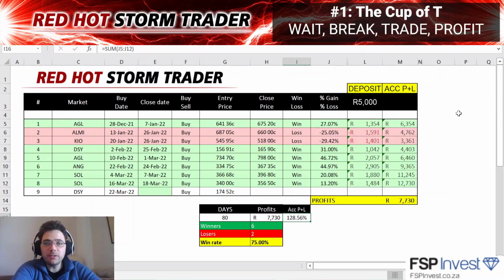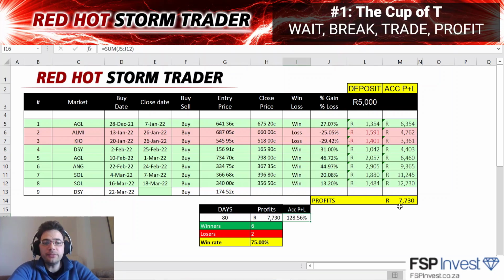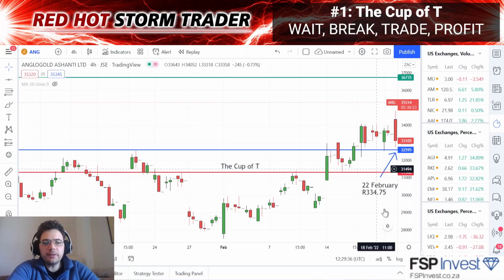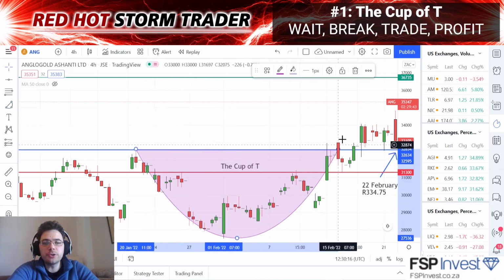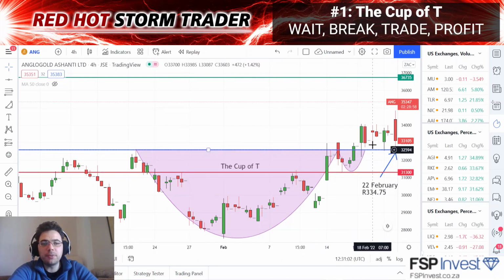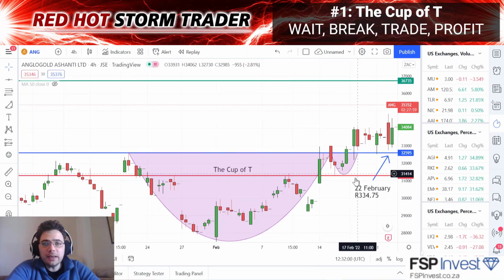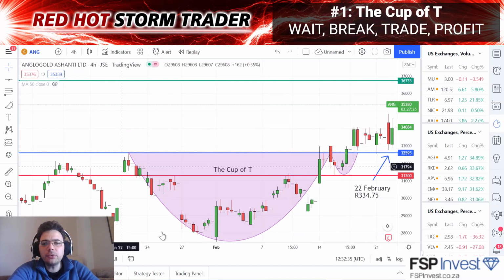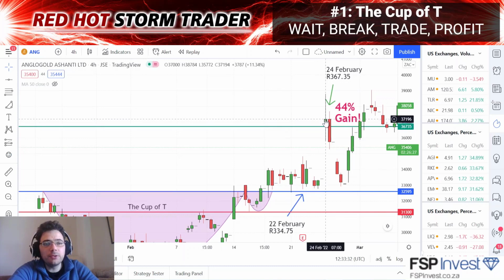REVEALED How to Trade like a Pro Red Hot Storm Trader with Timon Lesson 1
Make quick profits from fast action CFD trading with Red Hot Storm Trader.

Timon Rossolimos shares his top CFD trade ideas and insights; with readers via his email trading service.

He shows you how to turn the everyday market moves into smash and grab gains often in a matter of days.

Red Hot Storm Trader (est. 2011) is an online email and SMS service run by Timon Rossolimos (20-year pro breakout trader), to turn everyday market moves into double or triple digit gains often in a matter of days from both local stocks and indices using his proven and profitable 5 pattern breakout pattern strategy.